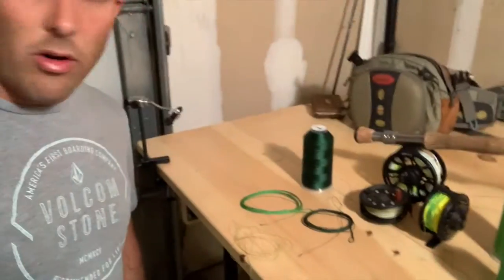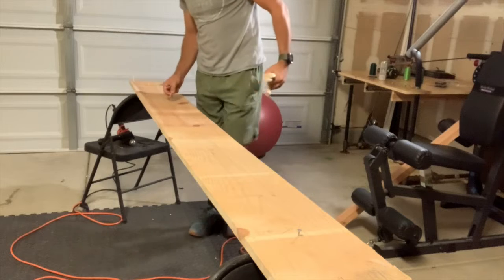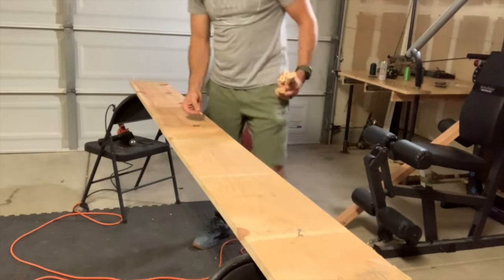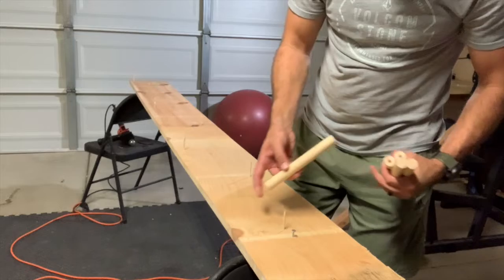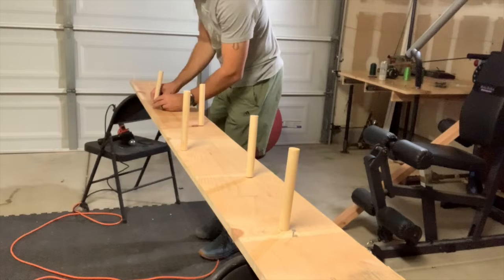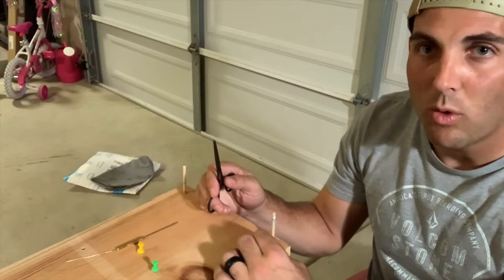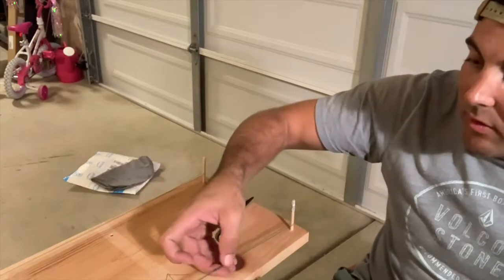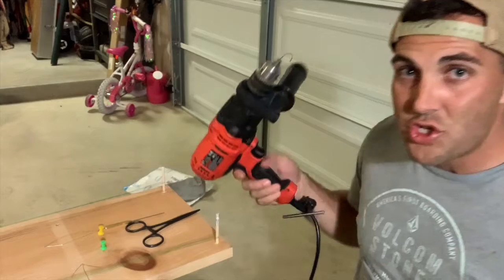Making Furled Leaders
Learn how to make furled leaders with only a drill.  There’s no need for a machine with multiple gears when you use this method.

The.Handicap.Hunter @ instagram